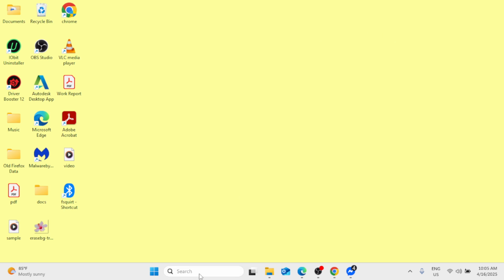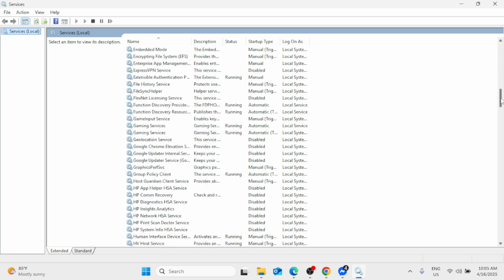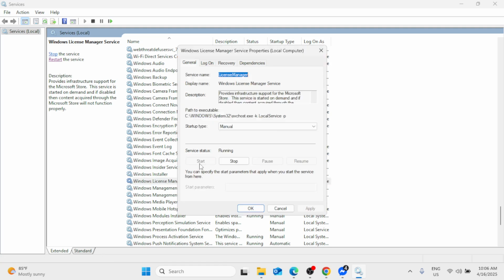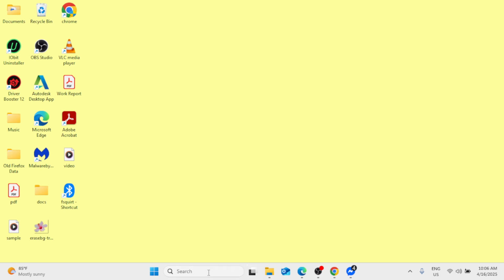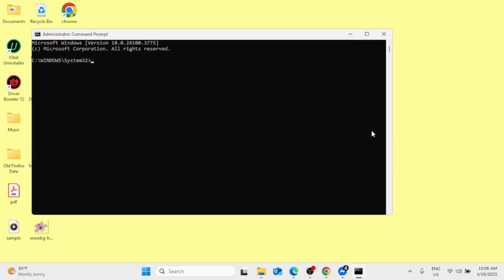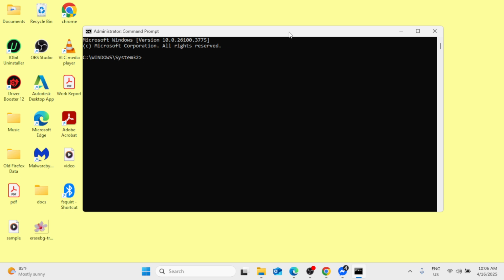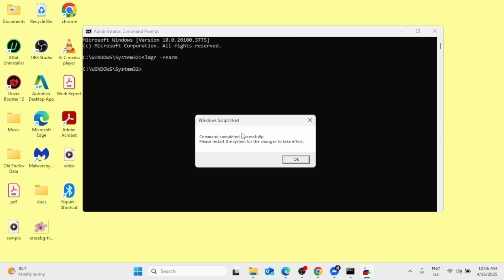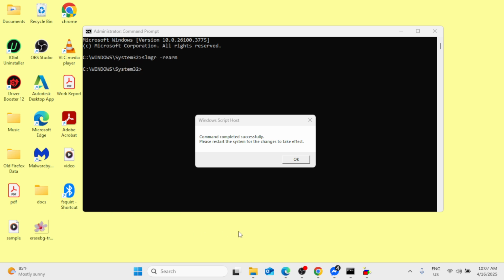How to FIX Your Windows License Will Expire Soon in Windows [EASY STEPS]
In this video, learn how to fix the "Your Windows license will expire soon" error with easy steps. Follow simple solutions to resolve activation issues and keep your Windows running smoothly. Watch now for a quick and effective fix!

Command:
slmgr -rearm